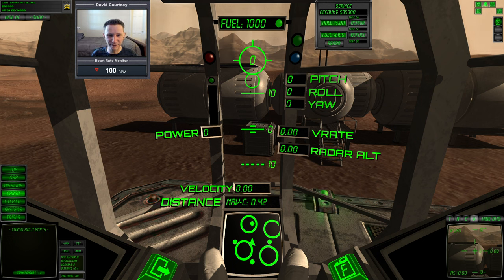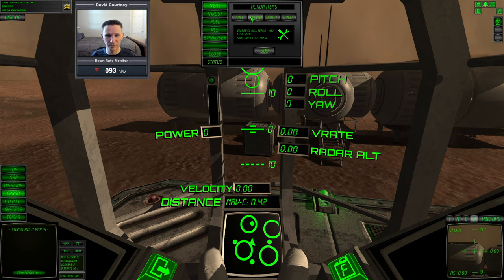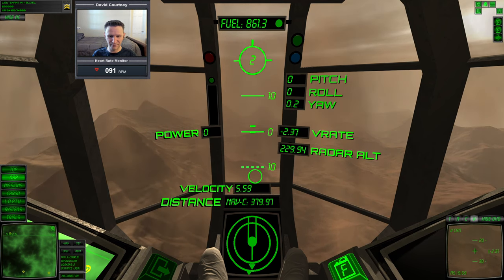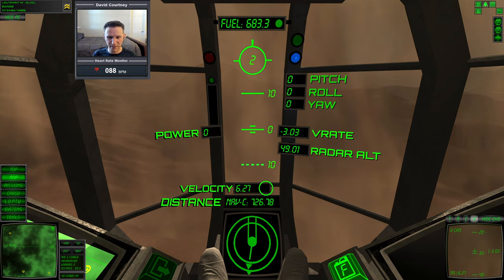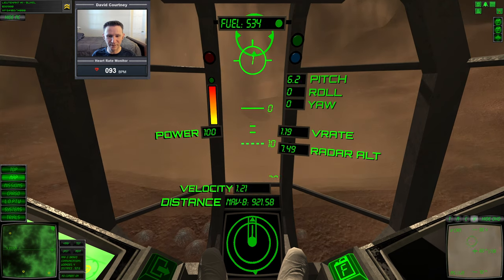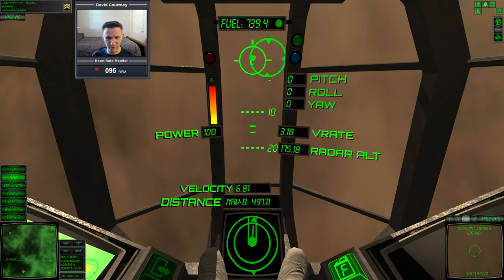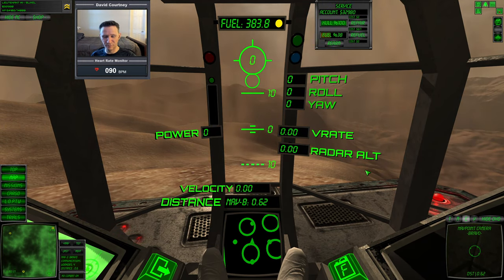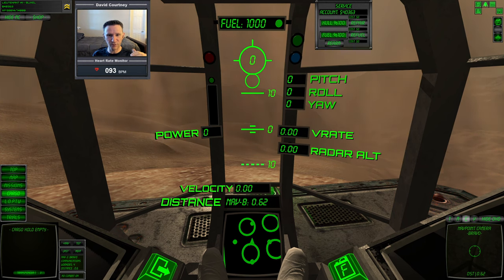Lunar Flight - Mars Lost Caro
This video was recorded Saturday 15-OCT-2022.